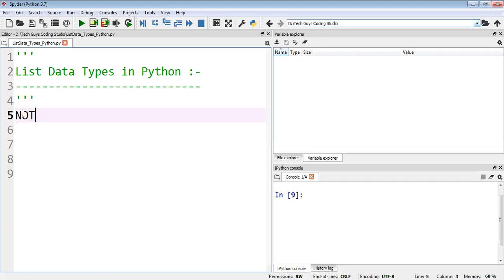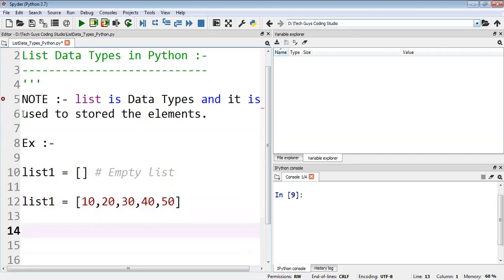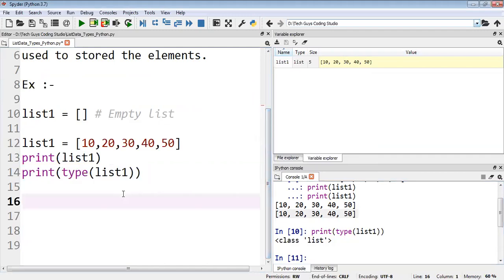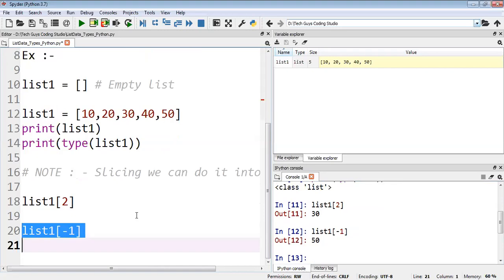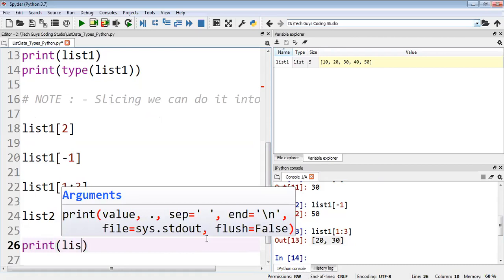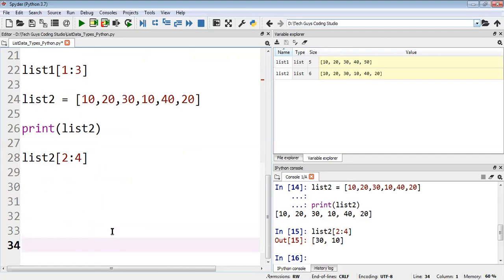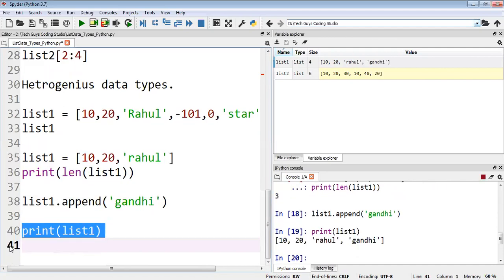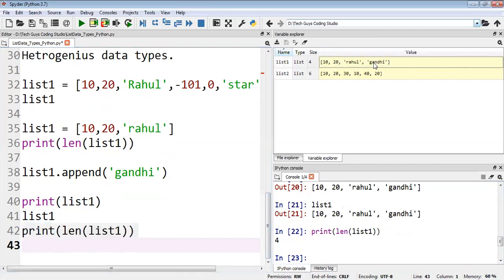#7 Python Tutorials for Beginners | List Data Types in Python | What are Lists in Python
This video tells us like how to use and define the Lists in Python.
It contains the basic list uses.